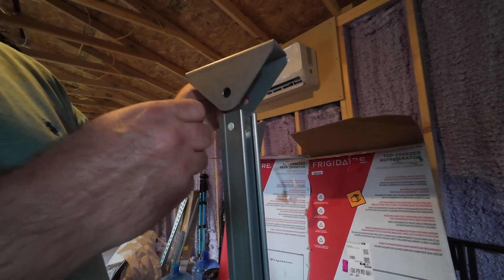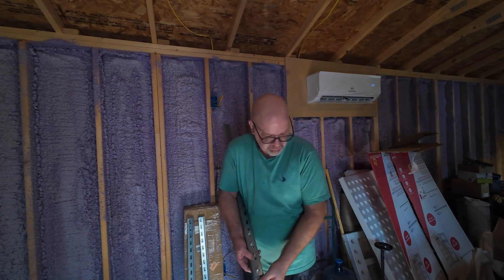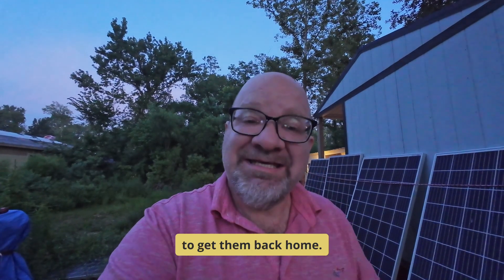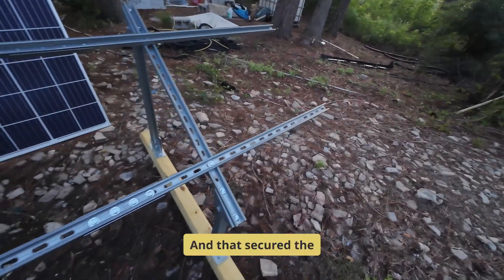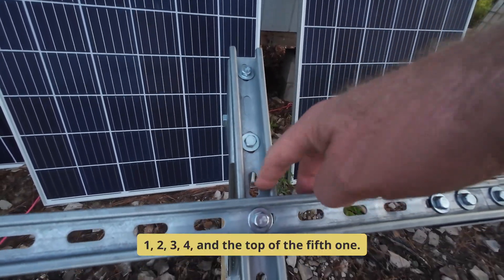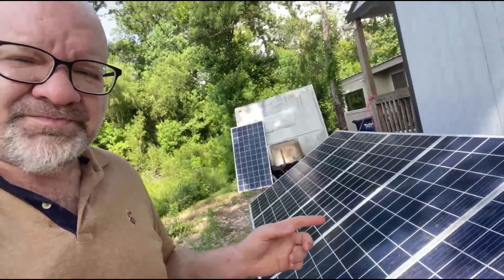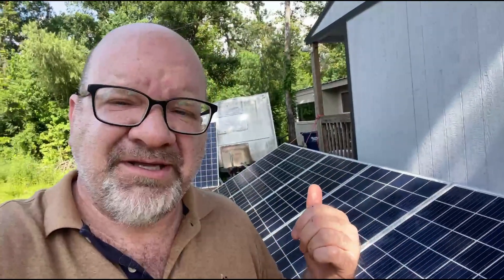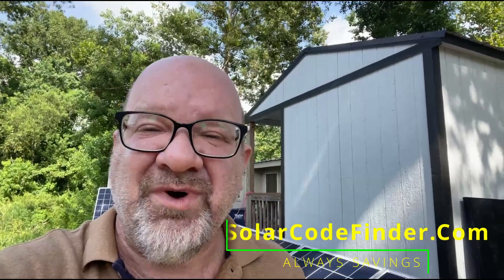How I Built a Cheap Solar Panel Mount in My Backyard!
Let’s break it down — in this video, I show you exactly how I built a cheap solar panel ground mount in my backyard using the Eco-Worthy mounting system. It’s a solid setup for anyone looking to get solar panels off the ground without breaking the bank.

💡 Bonus: This 6-panel build is powering our EG4 12K hybrid mini split, keeping our off-grid setup cool and efficient around the clock.

🔧 Gear Featured in This Video:
 • Eco-Worthy Solar Panel Ground Mount Kit
 • EG4 12K Hybrid Mini Split Air Conditioner
 • Full-size Solar Panels (mounted 16 ft. wide)

00:00 - Intro: Backyard Solar Mount Build
00:30 - Eco-Worthy Kit Overview
01:10 - Pre-Build Prep Tips
01:50 - Building the Ground Mount Base
02:30 - Strut Assembly & Hardware
03:20 - Mounting Placement Tips
04:00 - Sub Support Install
05:00 - Solar Panel Mounting Process
06:10 - Common Issues & Fixes
07:00 - Running the EG4 12K Mini Split
07:40 - Final Thoughts & Budget Recap
08:20 - Where to Get Deals (SolarCodeFinder.com)

Join us as we build an economical **ground mount solar** system for our **solar panels for home**.  This **diy solar panel ground mount** is perfect for anyone looking to get into **solar energy** and is a great way to achieve **renewable energy**.